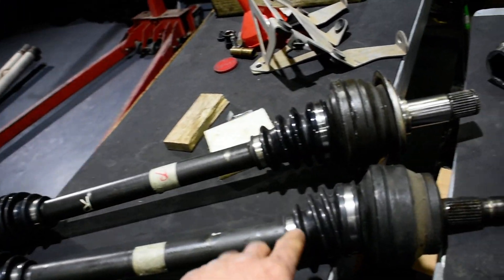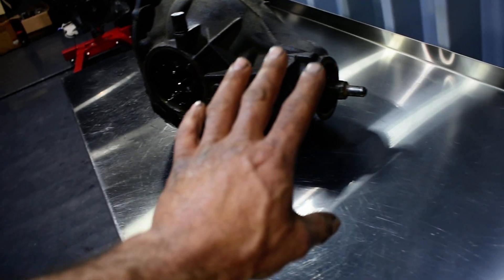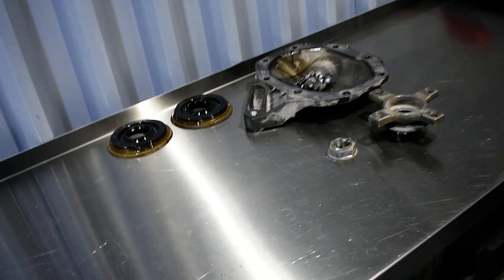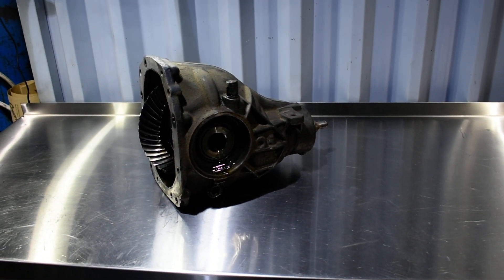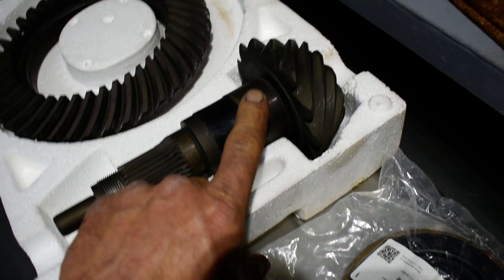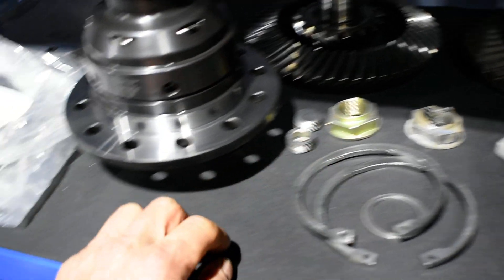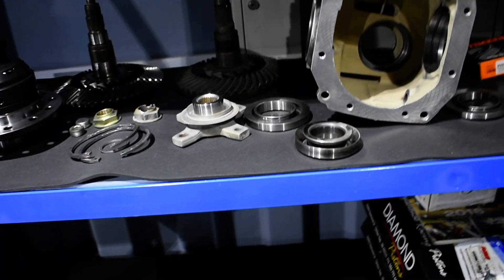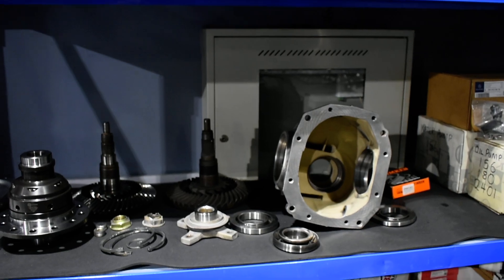MB C63 2008 differential ring&pinion ( part 1 )